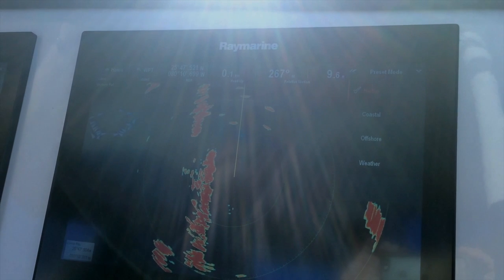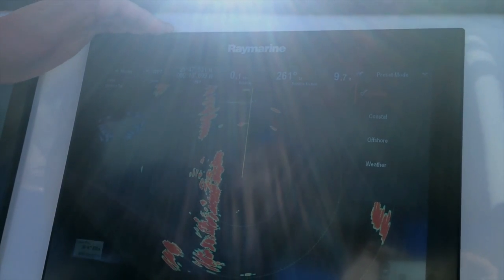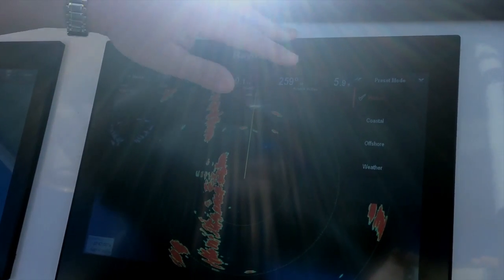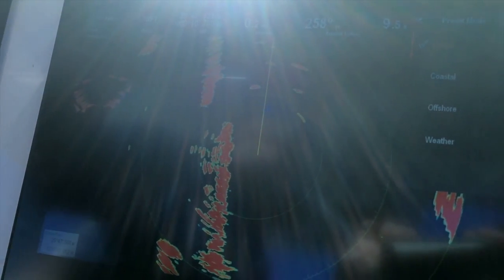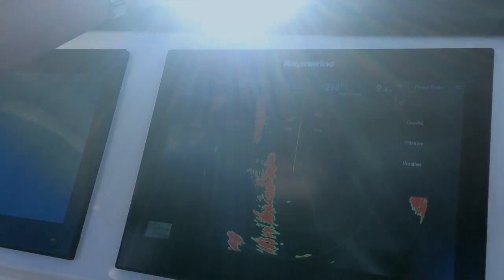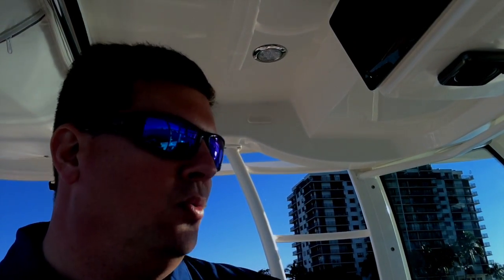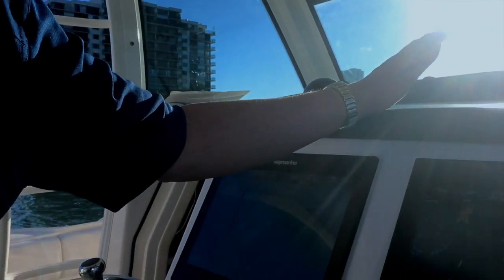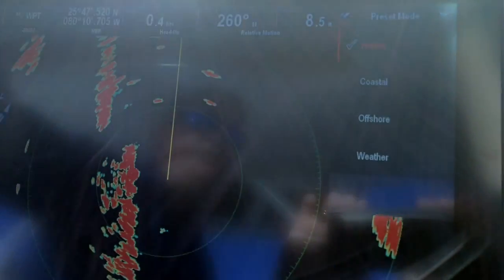Raymarine-ChangingRadarModes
Raymarine marketing manager Jim McGowan demonstrates how to change radar modes on the new Quantum CHIRP radar.